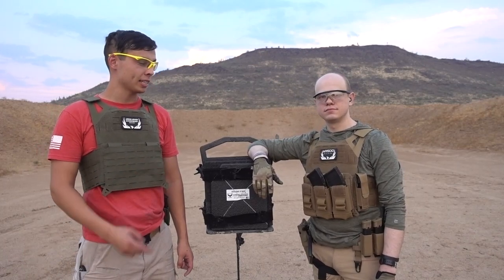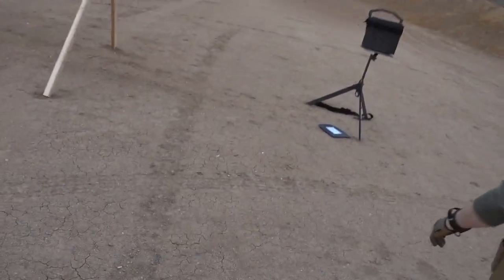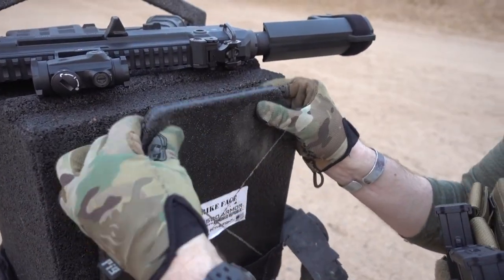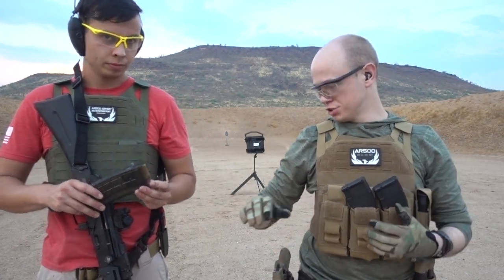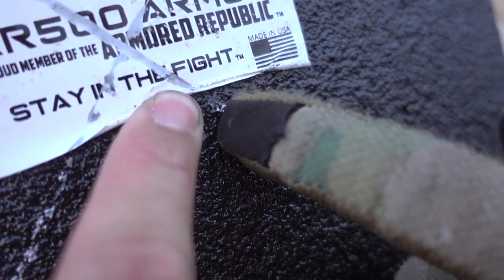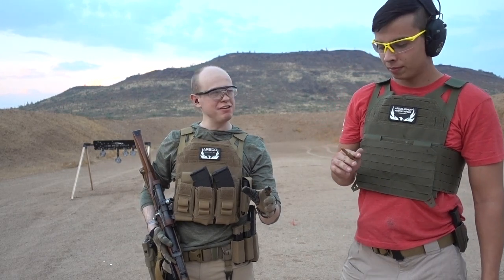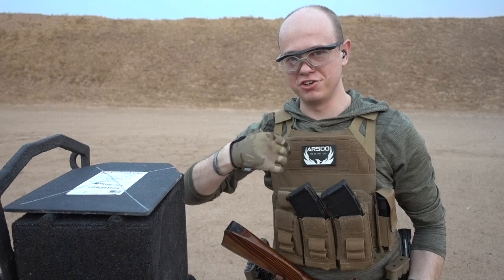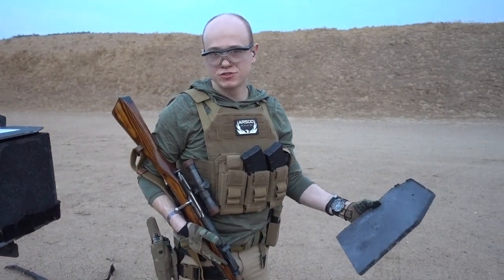Testing AR500 Armor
AR500 Brought me out to test one of their body armor plates and I wanted to bring you guys along!